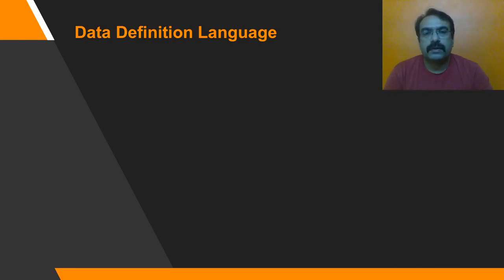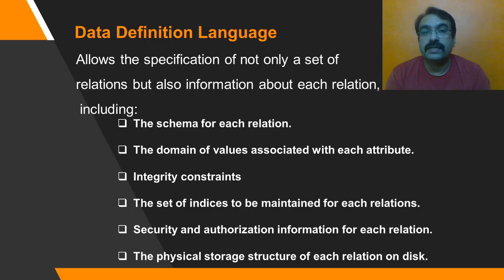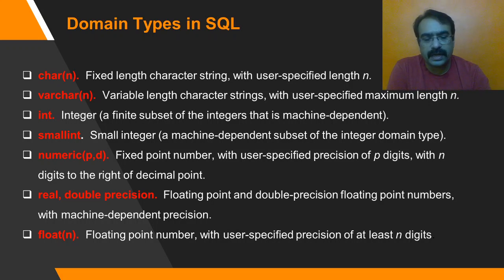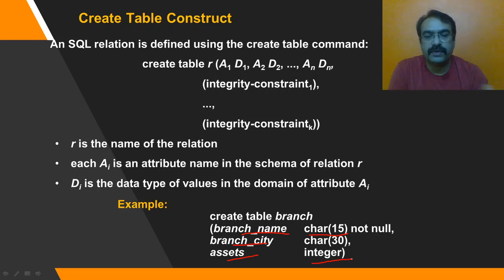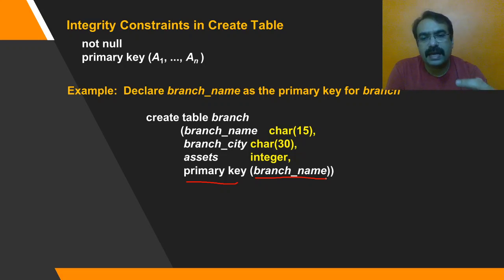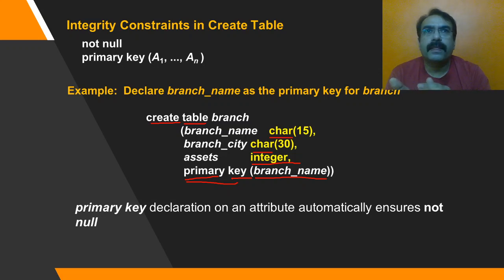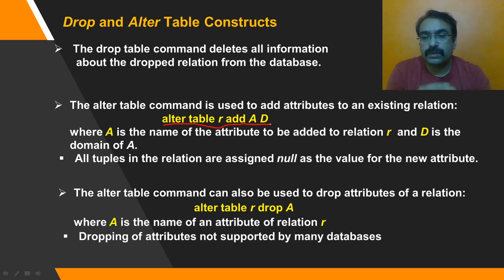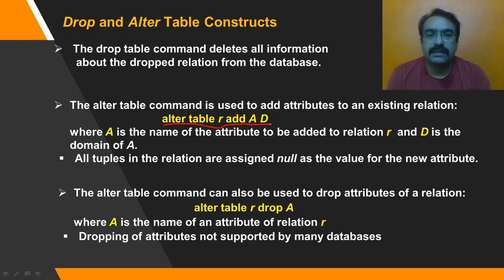Data Definition Language